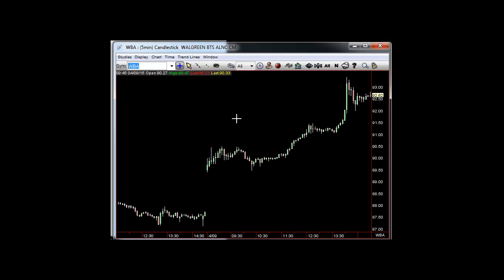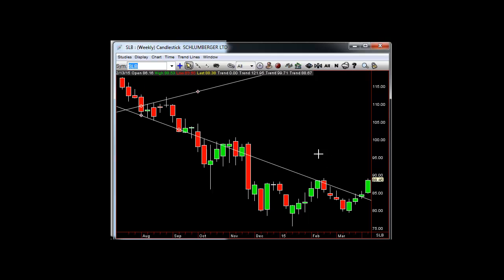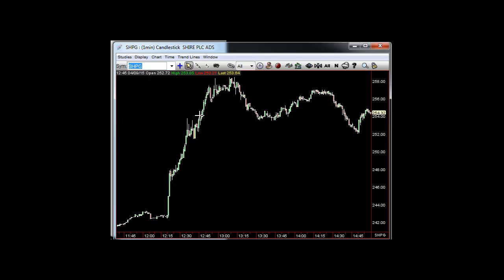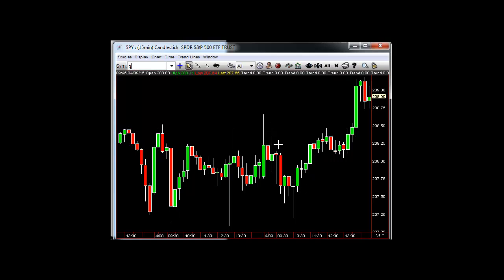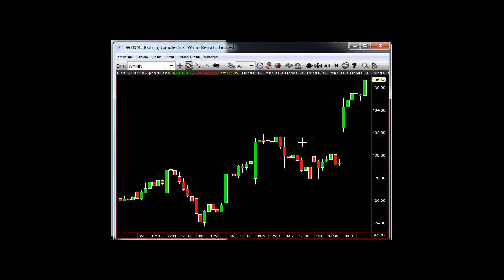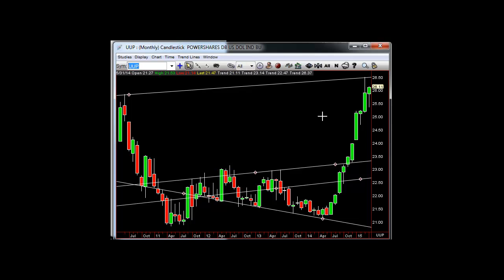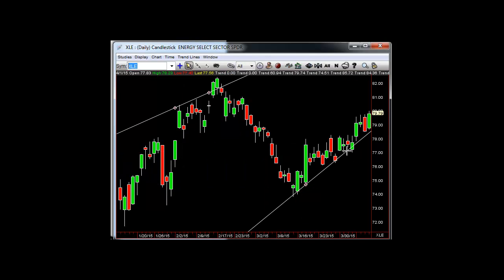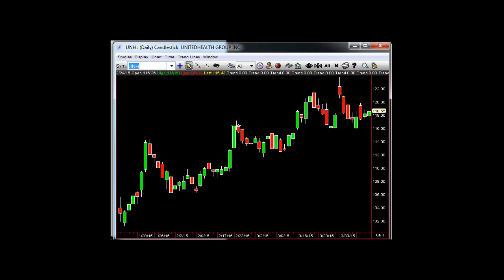Daily Recap: Natural Buyers And Sellers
Rob Smith, Private Mentor at T3 Live hosts the Daily Recap for Thursday, April 9, 2015, sharing trading ideas, his personal point of view about today's market activity as well as analyzing stock charts and indices he and traders from the T3 Live community are actively watching together with the help of the Virtual Trading Floor (VTF) throughout the trading day, to help you improve your stock market trading performance.